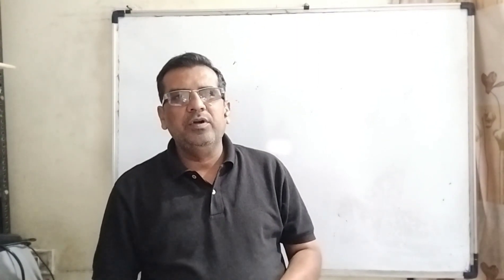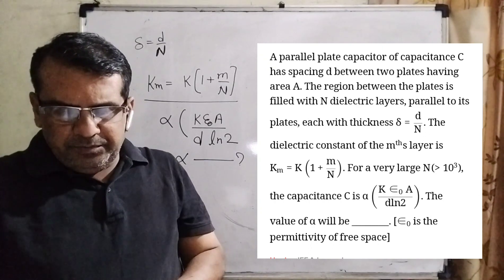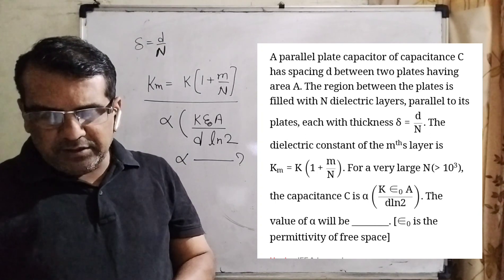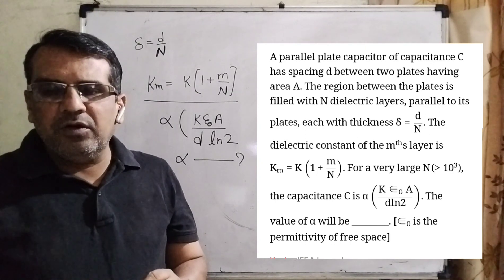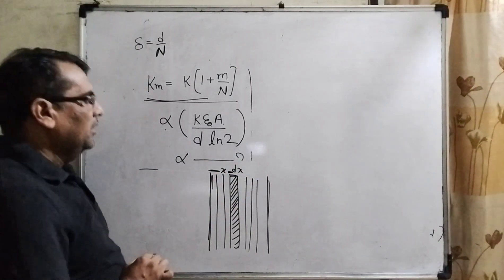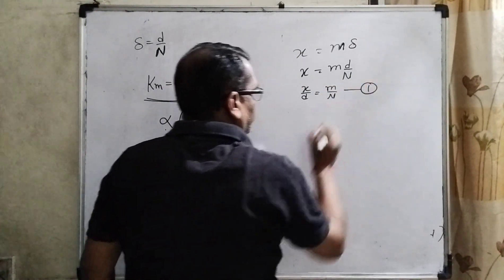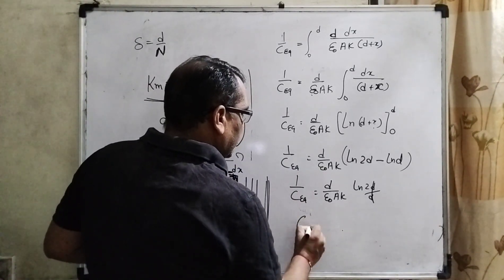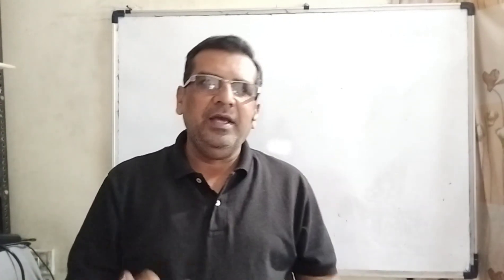A parallel plate capacitor of capacitance C has spacing d between two plates having area A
A parallel plate capacitor of capacitance C has spacing d between two plates having area A The region between  the plates is filled with N dielectric layers parallel to its plates each with thickness